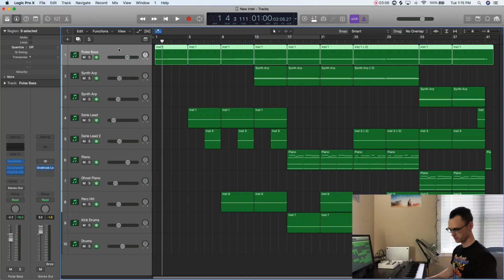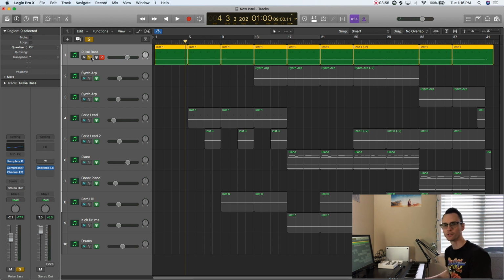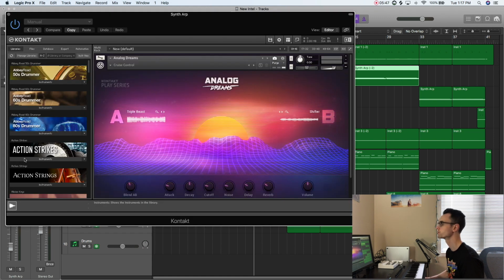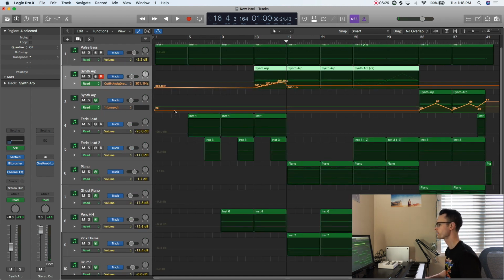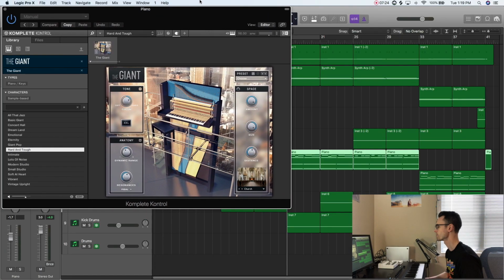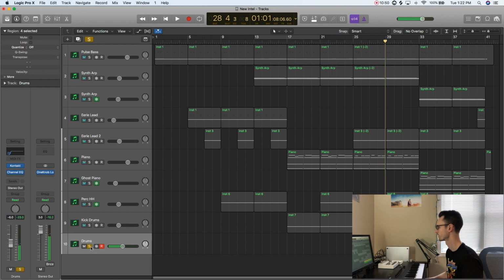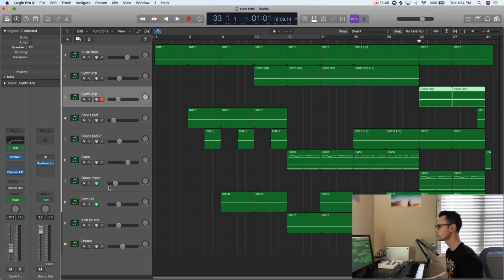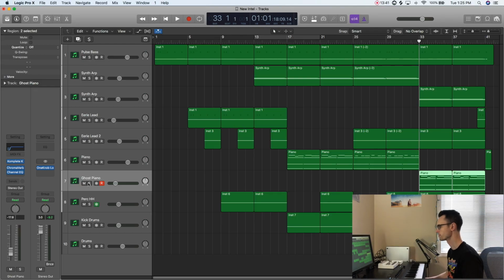How to Make CONTAGION Music.. (How to produce tension music for tv and film) Contagion Soundtrack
In this video I breakdown a sci-tension instrumental cue produced in the style of the Contagion movie soundtrack for tv and film

how to produce tension music, how to produce music for tv and film, csi crime music, how to make cinematic music in logic pro x, how to make music for tv, producing music for tv, how to make production music, sci fi music, background music, contagion music, cliff martinez, tutorial